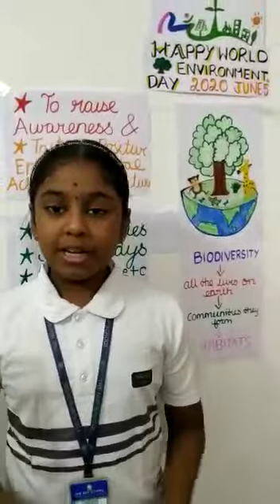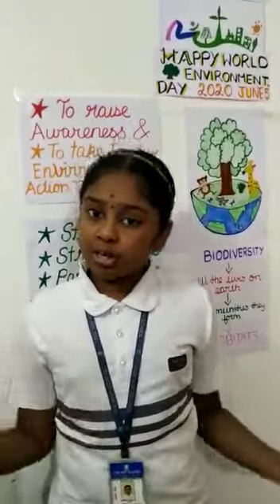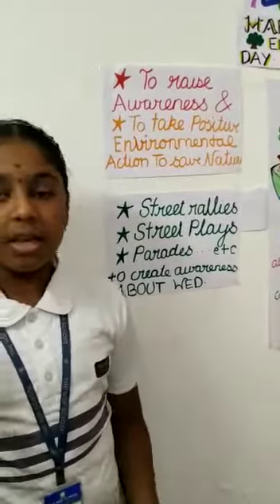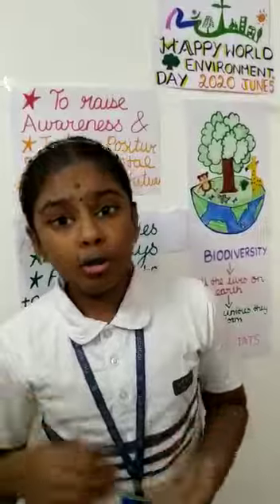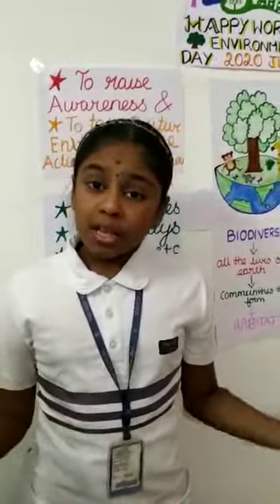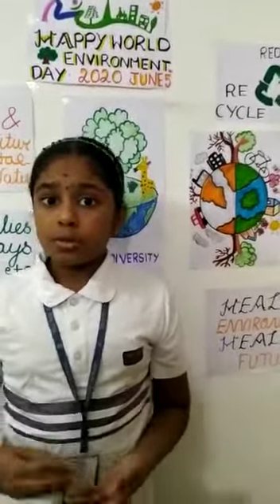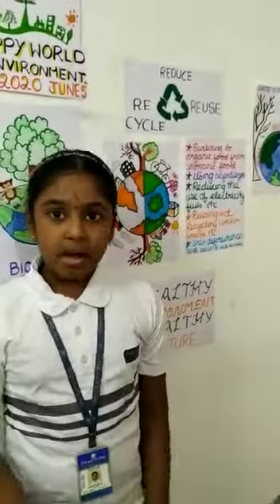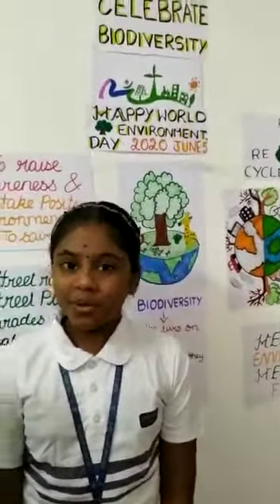World Environment Day | June 5 | Shruthika-5 A | The NGP School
World Environment Day is observed globally every year on the 5 th of June.  Shruthika of 5 A , shares her thoughts on the significance of the day  and wishes that people are more  actively involved in Energy Conservation activities.